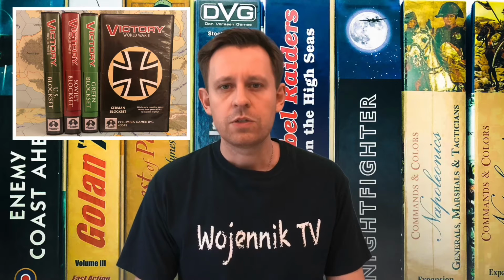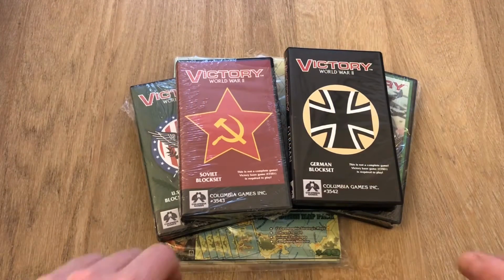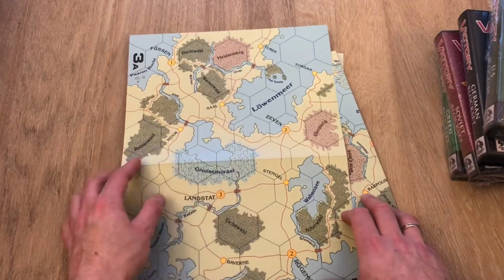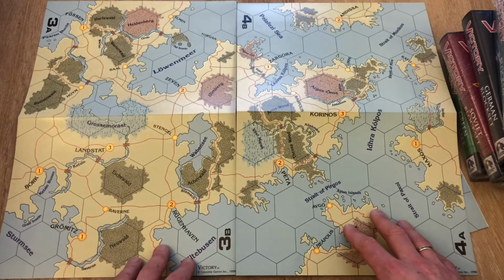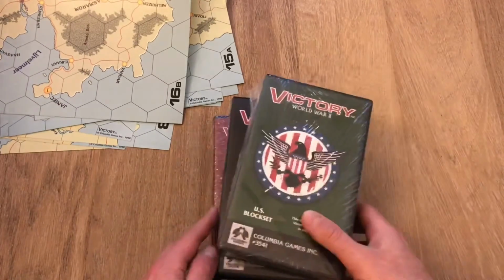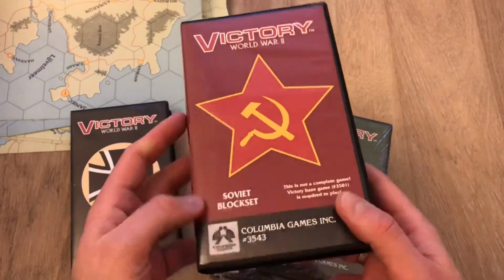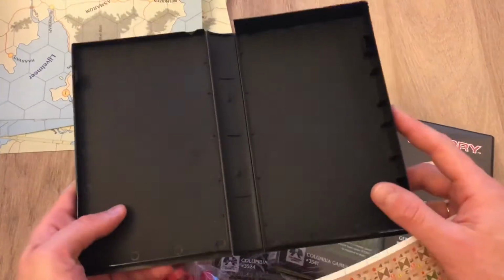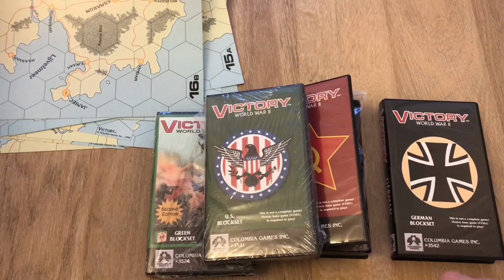🇬🇧 (663) Victory: World War II (expansions) - unboxing (ENG)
Materiał jest sponsorowany przez wydawnictwo Columbia Games, które przekazało mi egzemplarz gry, celem jej zaprezentowania na Wojennik TV. Wydawnictwo nie miało jednak wpływu na opinie, wyrażane przeze mnie w filmie na temat tego produktu.

Unboxing of the expansions for  "Victory: World War II" - published by Columbia Games.

Do you want to support Wojennik TV and become our Patron?

Victory is a fast-paced strategy game of World War 2 combat using the popular Columbia Block System where each unit is facing the player, but not the opponent.

This "fog-of-war" aspect allows for feints, bluffs, and outright surprises not found in many other wargames.

Victory is a combined arms wargame where we command a variable force of army, navy, and air units all with different strengths and abilities.

How the expansions for this game look and what do they add to the base game?

See for yourselves!

Table of contents:
00:00 - intro
00:33 - introduction
03:02 - the components
12:29 - first impression

Do you want to support Wojennik TV? Take a look at our Patronite account!